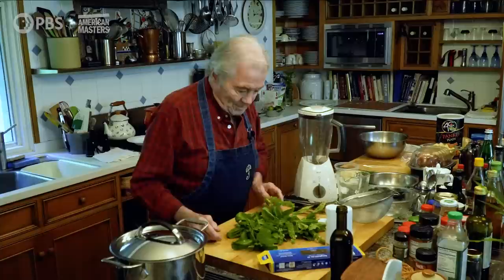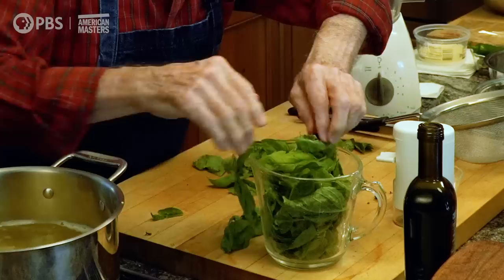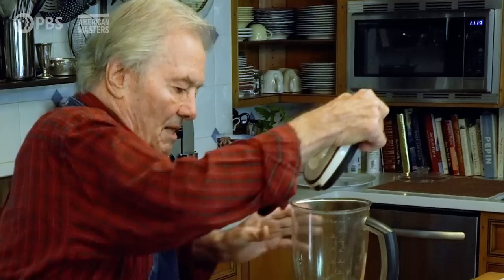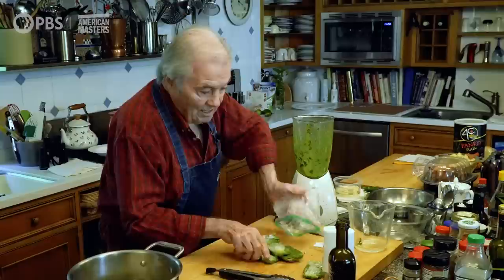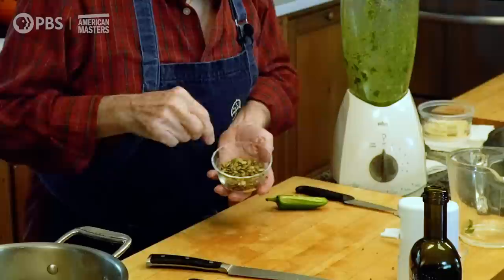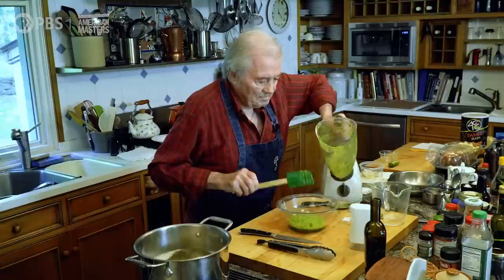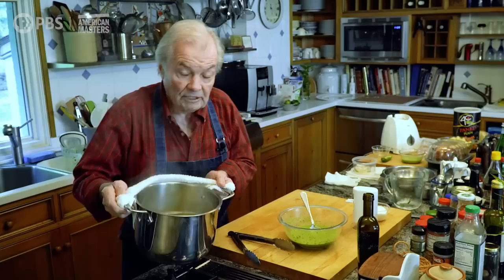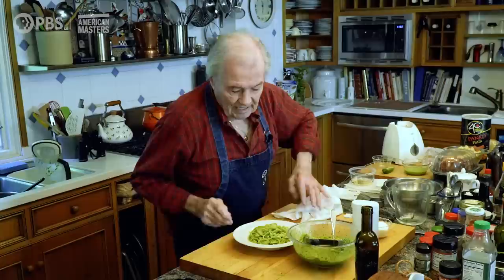Make Spaghetti with Basil Pesto | American Masters: At Home with Jacques Pépin | PBS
In the summer, Pépin likes to use fresh basil from his garden to make this pesto recipe. The basil puree can also be made ahead and frozen to enjoy in the colder months.

Ingredients:
8 ounces spaghetti
4 to 5 cups basil leaves
Salt
½ cup extra virgin olive oil
½ jalapeño, minced
1/3 cup nuts or pumpkin seed, pine nuts, hazelnuts, walnuts
3 tablespoons grated Parmesan cheese
½ cup pasta water
Additional extra virgin olive oil, for garnish
Additional Parmesan cheese, for garnish

Method:

Bring a large pot of salted water to a boil over high heat. Add the spaghetti and cook according to package instructions. Drain the pasta, reserving 1 cup of the cooking water.

As the pasta cooks, put the basil leaves into a wire strainer and blanch them by dunking the strainer into the boiling pasta water until they wilt, about 30 seconds. Immediately immerse the hot basil in an ice bath to refresh. Drain and press dry.

In the jar of a blender, combine the basil, olive oil, salt, ¼ cup of the reserved pasta water, jalapeño, pumpkin seed or nuts and Parmesan and blend until smooth. Scrape the pesto into a large glass bowl. Using half a cup of the reserved pasta water, rinse out the jar and add to the bowl; taste and adjust the seasoning, if the mixture is too thick, add a little more of the pasta water. Add the spaghetti and toss well. Garnish with additional extra virgin oil and cheese. Let sit for 5 minutes before serving.

Now in its 36th season on PBS, American Masters was recently nominated for an IDA Award, two Primetime Emmy® Awards and was awarded two News & Documentary Emmys. The series illuminates the lives and creative journeys of our nation’s most enduring artistic giants—those who have left an indelible impression on our cultural landscape—through compelling, unvarnished stories. Setting the standard for documentary film profiles, the series has earned widespread critical acclaim and 28 Emmy Awards—including 10 for Outstanding Non-Fiction Series and five for Outstanding Non-Fiction Special—14 Peabodys, three Grammys, two Producers Guild Awards, an Oscar, and many other honors. To further explore the lives and works of more than 250 masters past and present, the American Masters website offers full episodes, film outtakes, filmmaker interviews, the podcast American Masters: Creative Spark, educational resources, digital original series and more. The series is a production of The WNET Group.